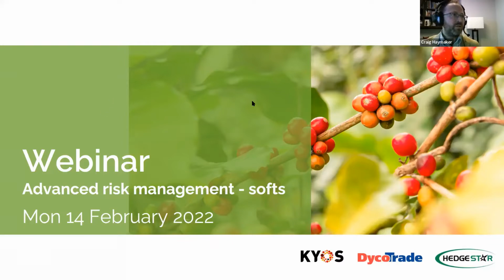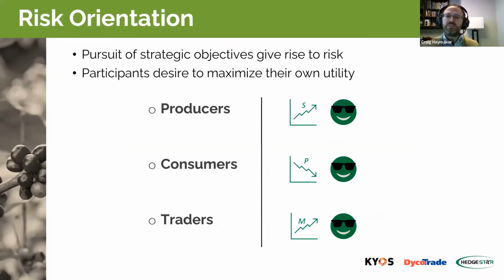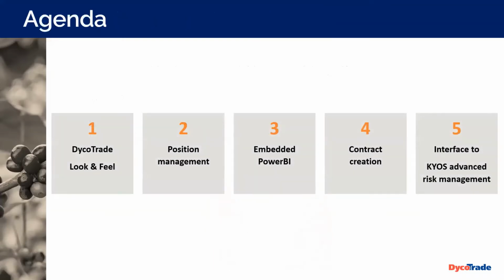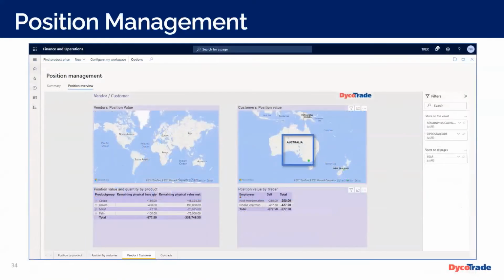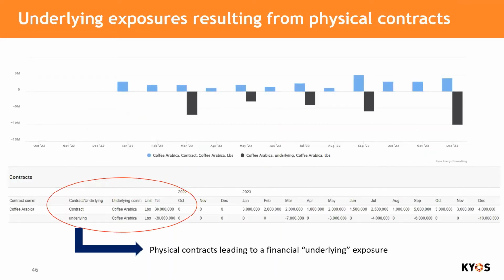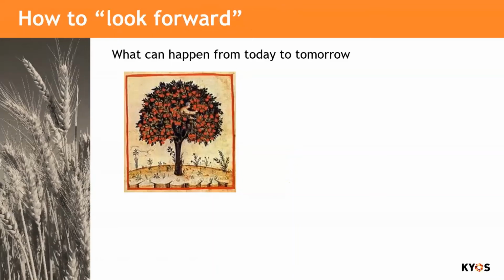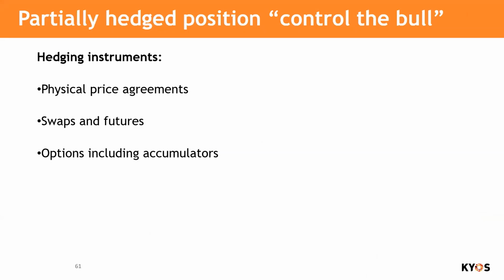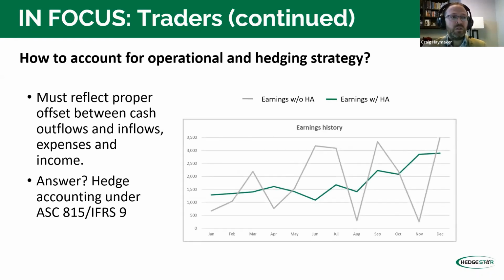DycoTrade HedgeStar KYOS webinar 14 Feb 2022 Advanced risk management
What do you need to know about risk management and how do you use data to your advantage in your hedging strategy?
Presentors:
Craig Haymaker, HedgeStar
Ben van der Laan, DycoTrade
Richard Cornielje, KYOS Commodity Solutions